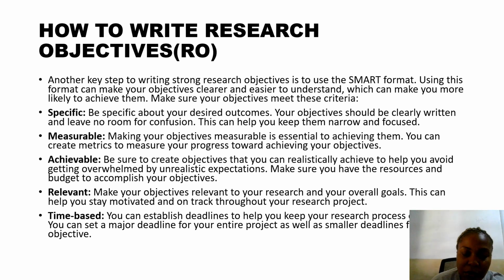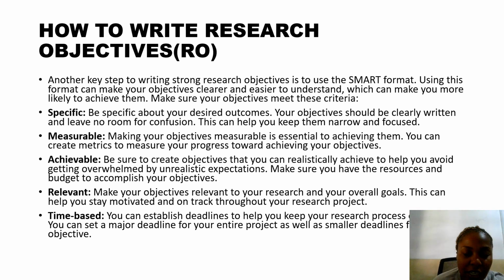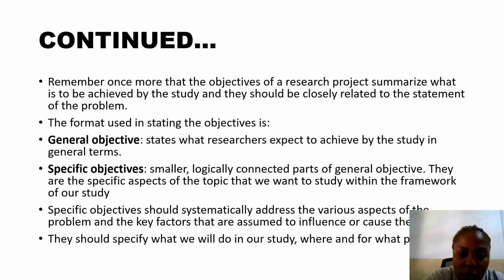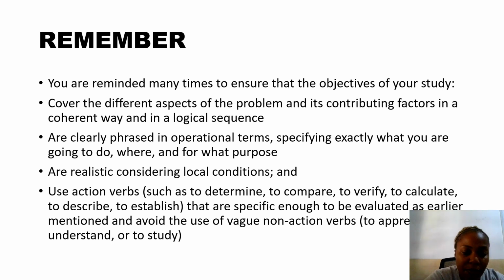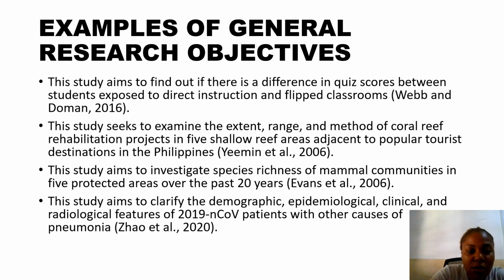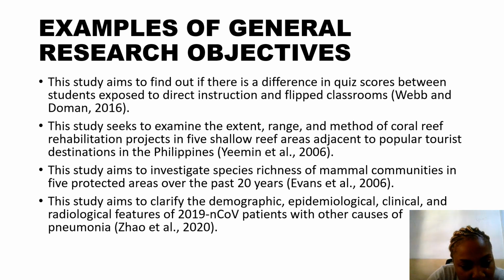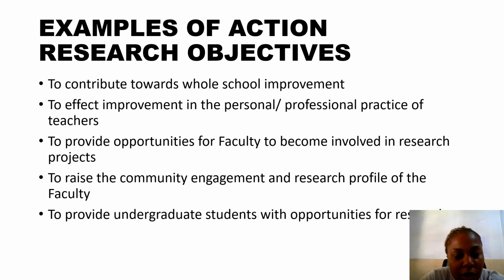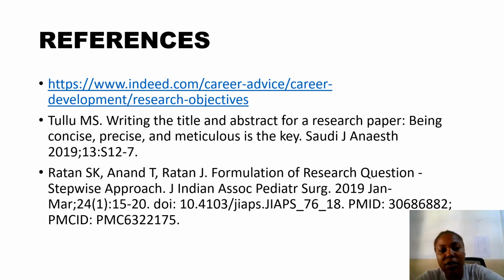ACTION RESEARCH - RESEARCH OBJECTIVES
The presentation provides an outlook on the topic of Action Research (AR). It begins by defining research objectives, its importance and examples.